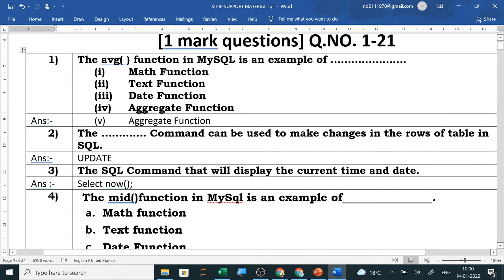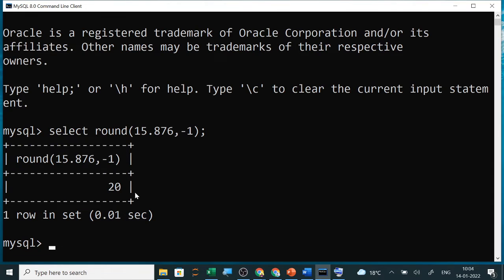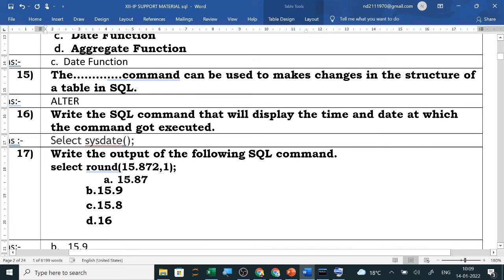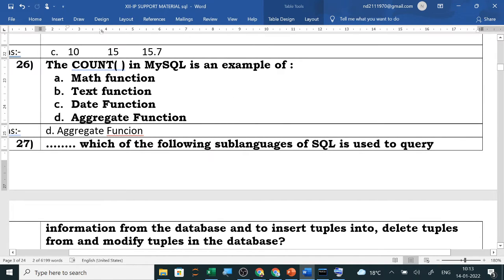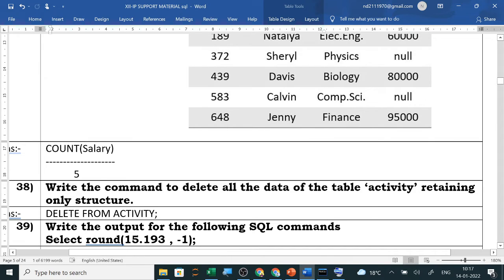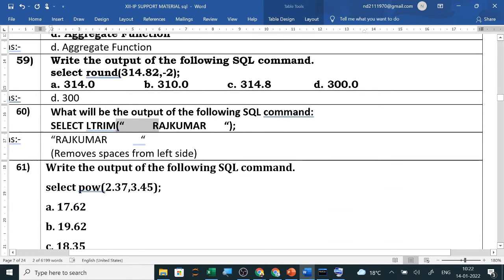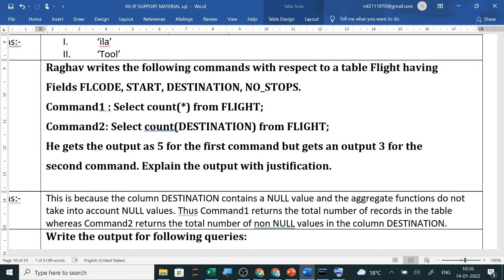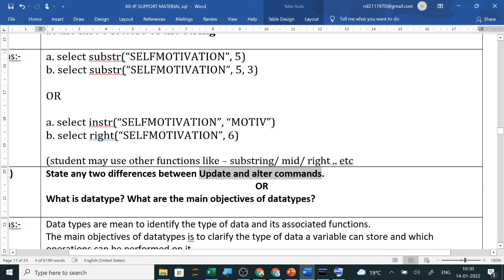MYSQL QP || CLASS 12 INFORMATICS PRACTICES || CBSE MYSQL IMPORTANT QUESTIONS